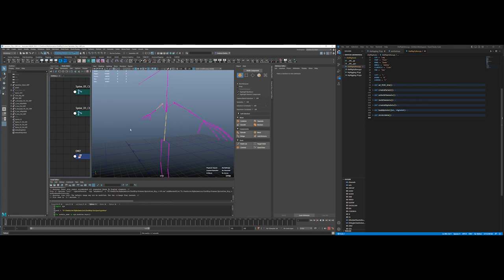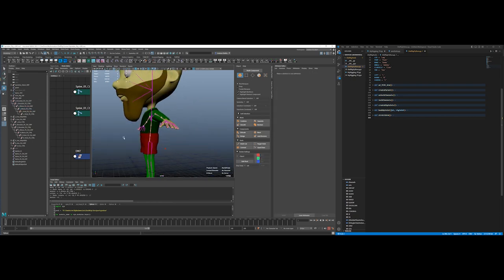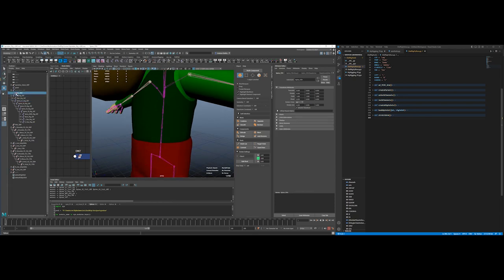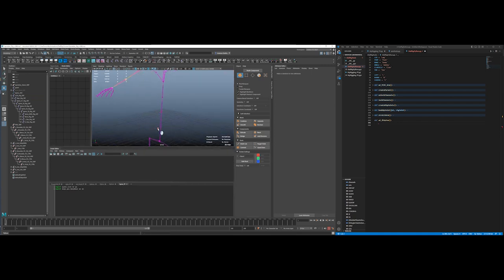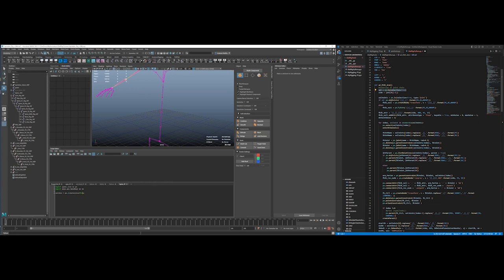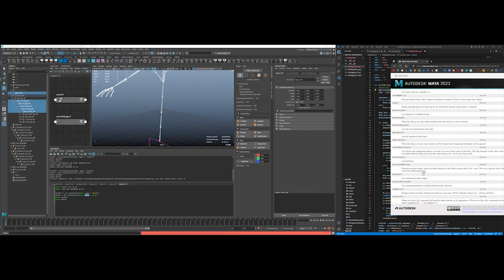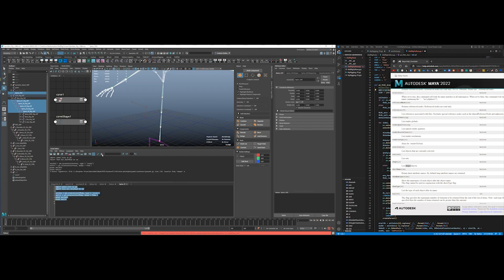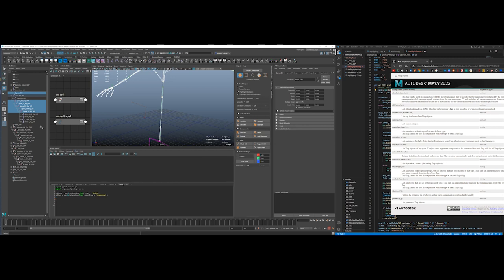My Maya and Python Journey featuring Sprinkles the Elf 20